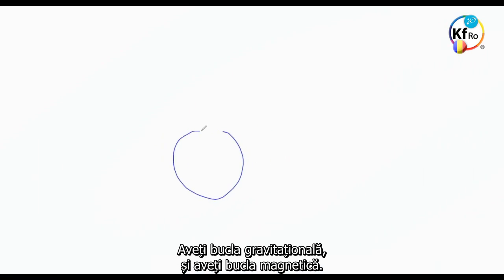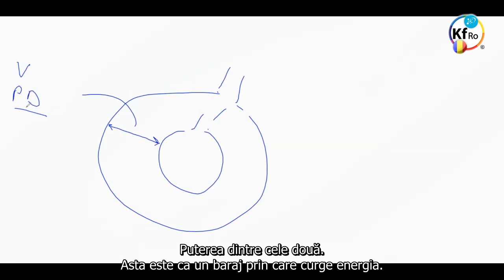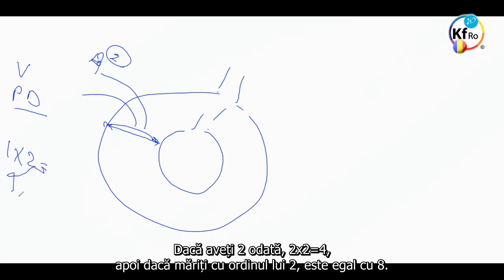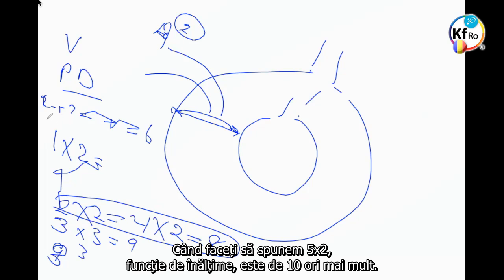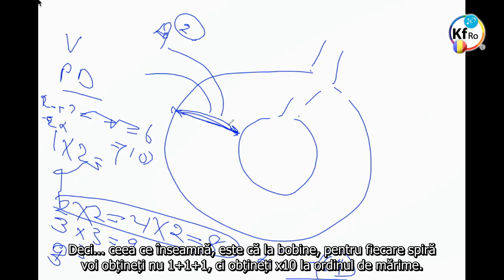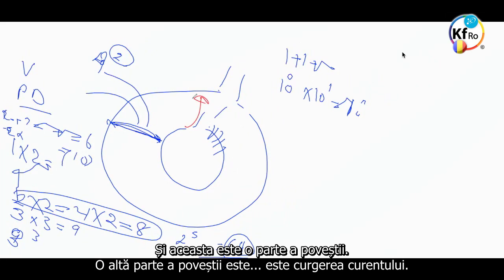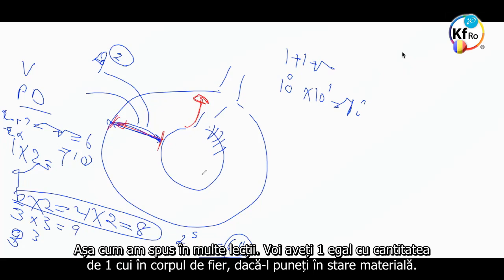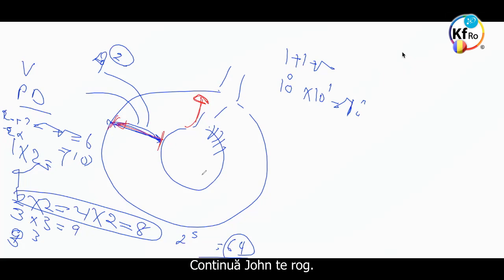Diferenta de Potential Plasmatic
- prezentarea conceptului de diferenta de potential plasmatic intre cele doua bucle Mag si Grav ale unui palier al Unitatii Magrav, prezentare realizata de D-ul Mehran Tavakoli Keshe
- fragment din atelierul de lucru al cautatorilor cunoasterii nr.150 din 15 Decembrie 2016